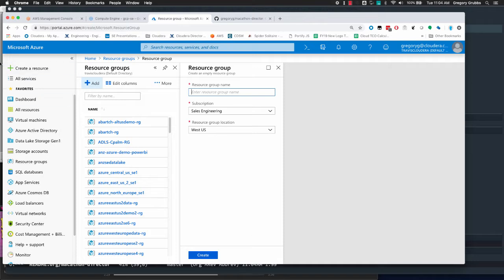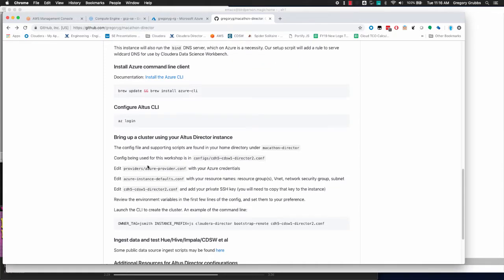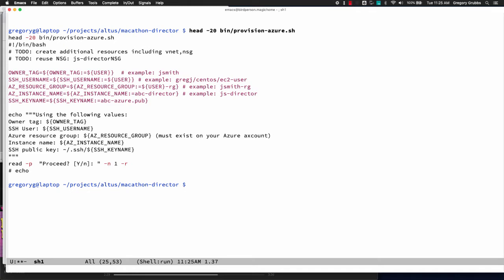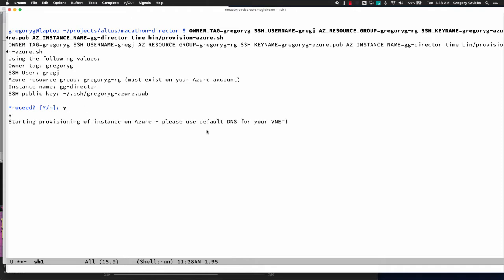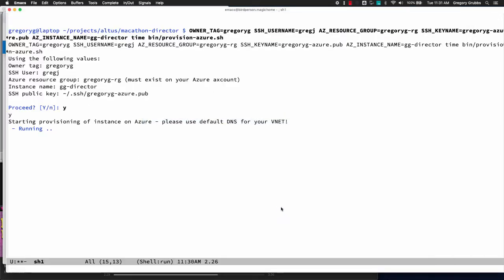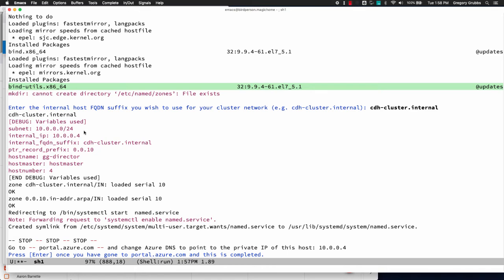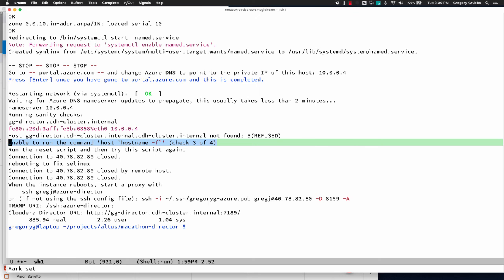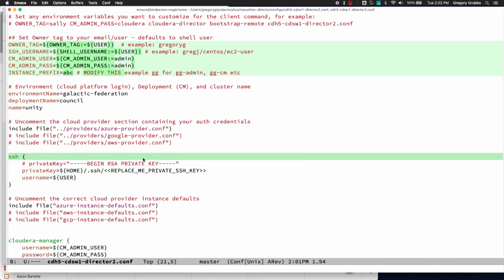Provision Altus Director on Azure